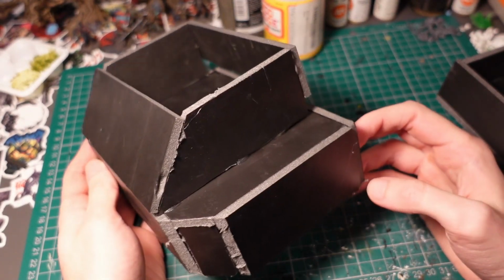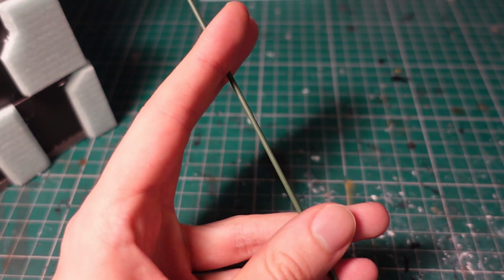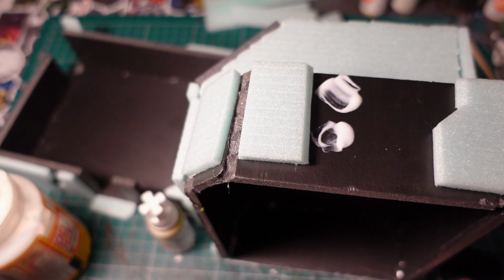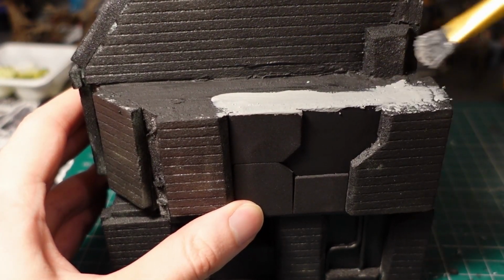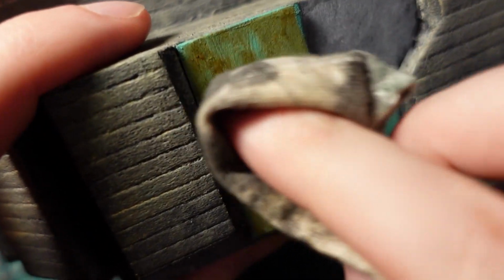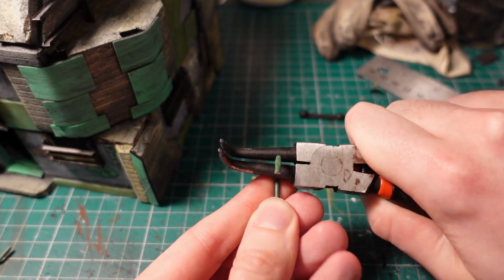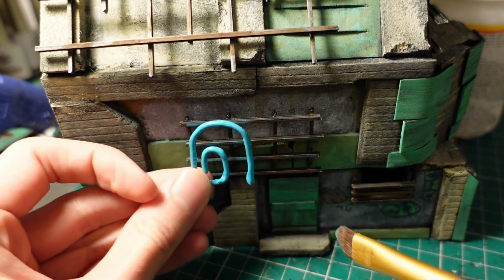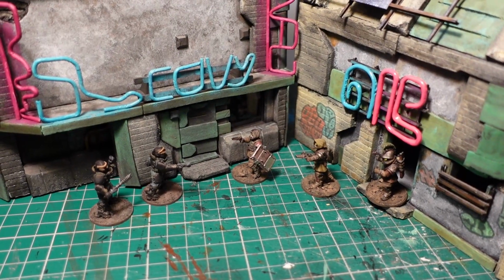Cyberpunk/Sci Fi Building 2 Scratch build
A second short tutorial on how I made a cyberpunk style building for sci fi/near future skirmish games